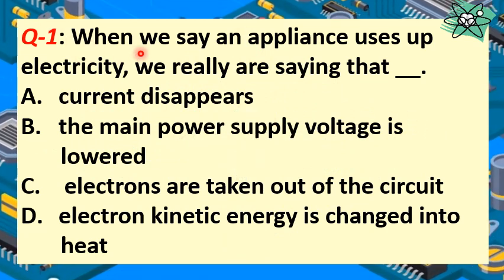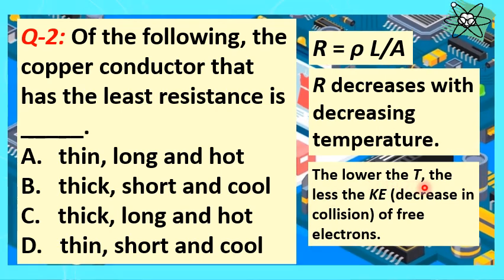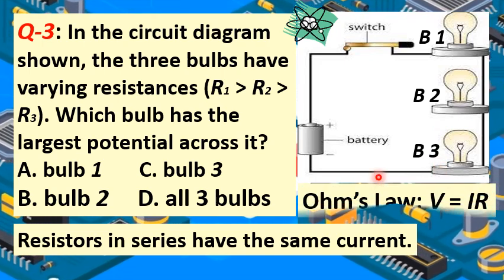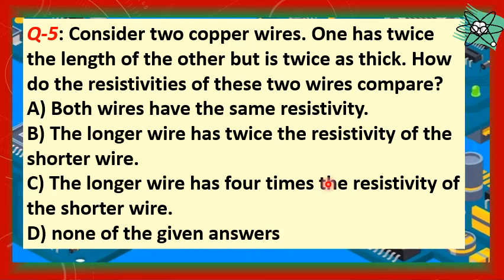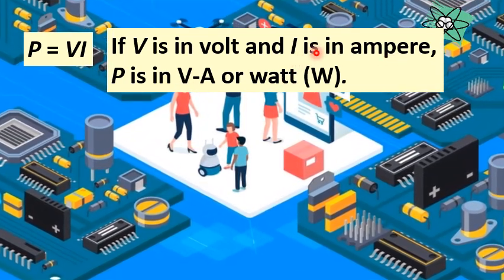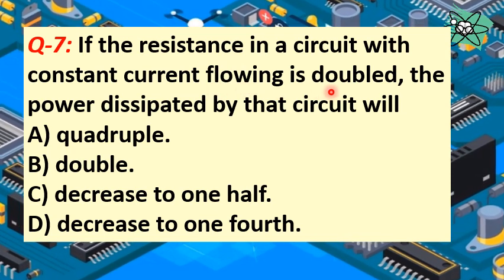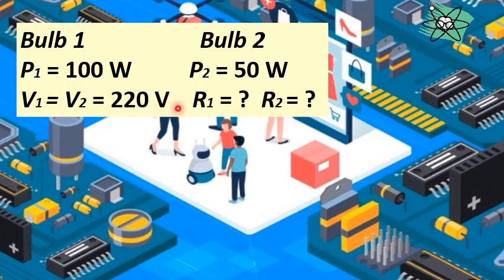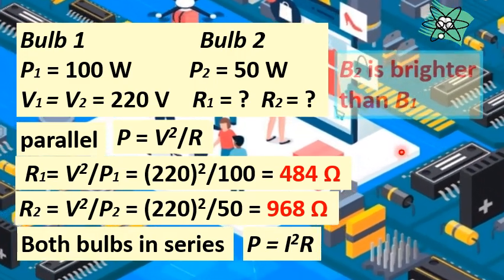Basic Electricity (Test Questions With Answers)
In this episode we go back to the basic of electricity. It discusses test questions involving resistance and electric power, specifically on factors that affect the amount of resistance of a conductor, the meaning of “electricity is used up” by an electrical appliance, and the power dissipated in series and parallel circuits.